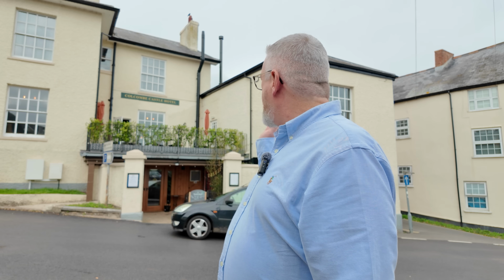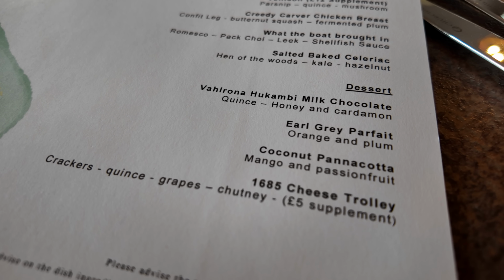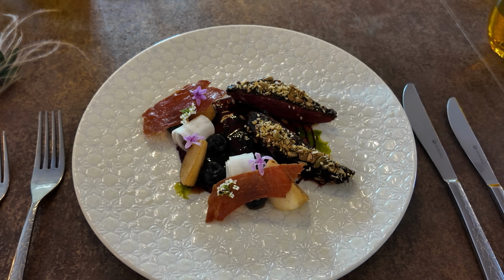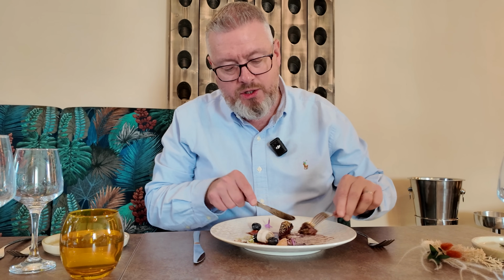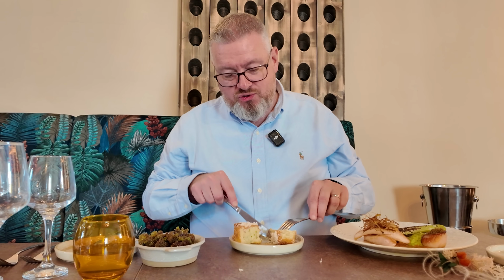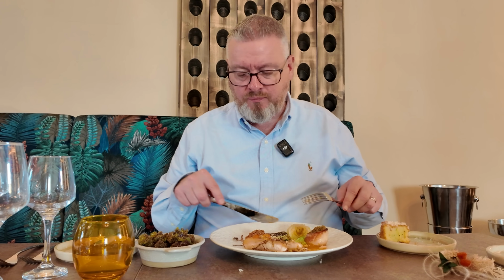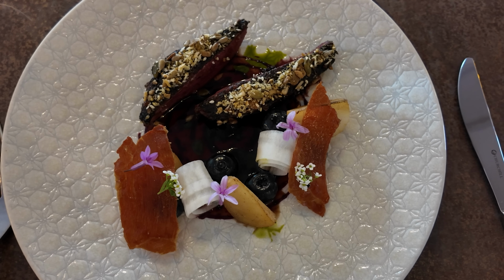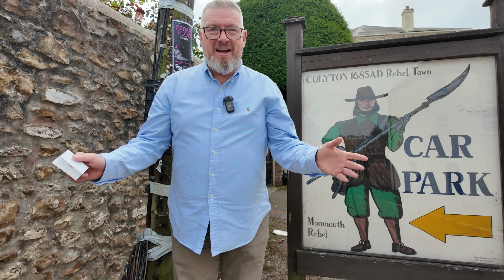I Was SHOCKED That This Restaurant Was CLOSED DOWN!!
I can't believe this happened. I filmed a review at a great restaurant. But by the time the review was published, the restaurant was shut down by the hotel it was based in.

1685 by Chris Chatfield
Colcombe Castle Hotel, Market Place, Colyton, Devon EX24 6JS

Here I'll be reviewing and comparing foods, from homemade to shop bought, from fast food to eating out in higher end places.

And there may be the occasional food challenge too !